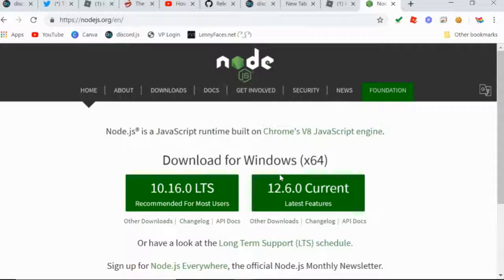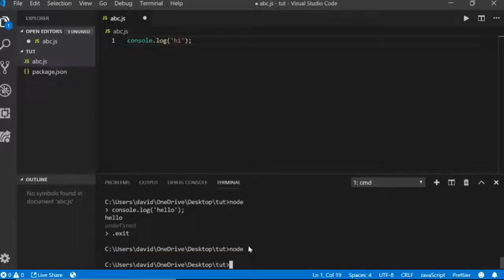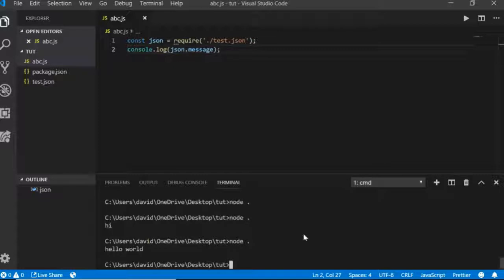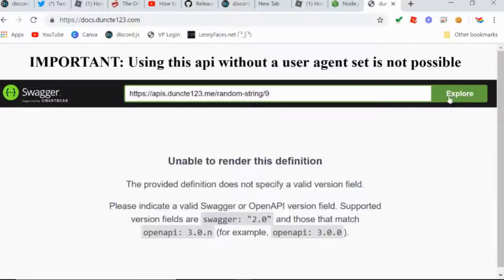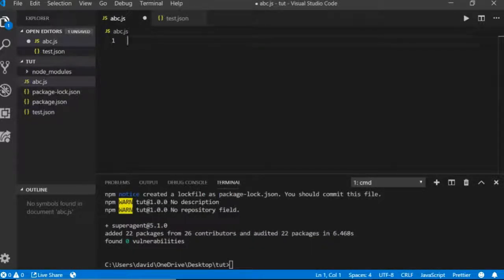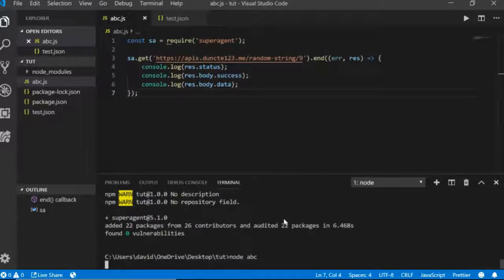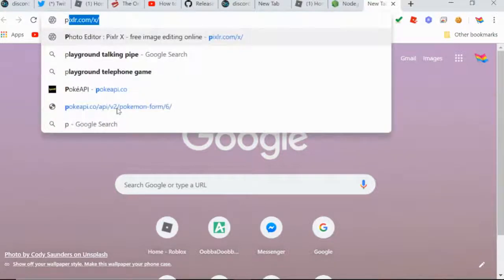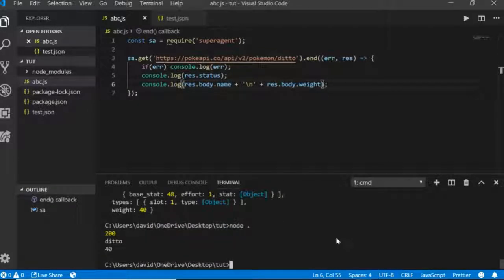How to use JSON and REST APIs!